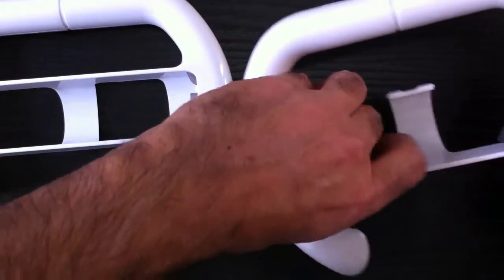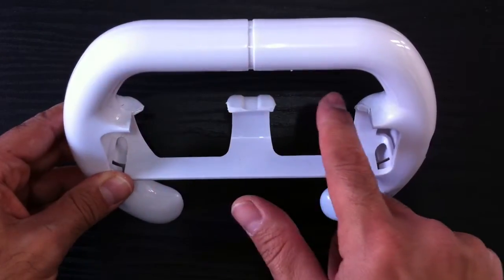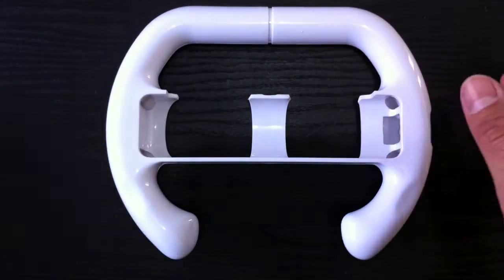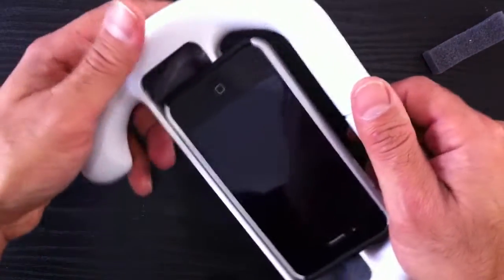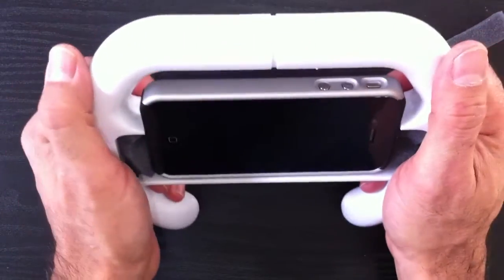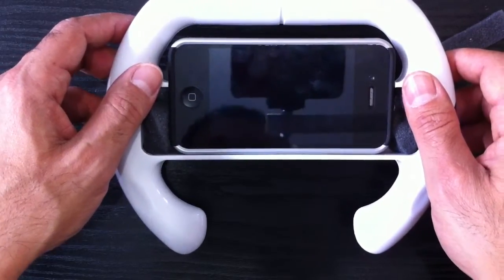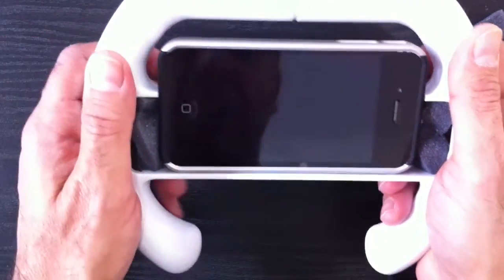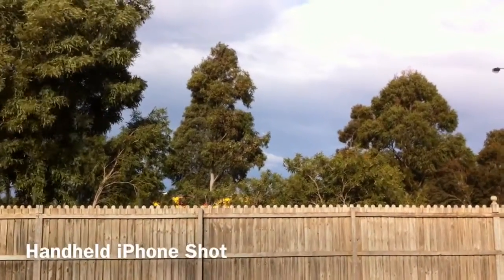DIY Wii MARIO Wheel iPhone 4 Video Owle Stabilizer - Inc Sample Test Footage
Test footage plus DIY with Wii Mario Wheel modified to hold an iPhone 4. Will add more details of this Owle type stabilizer soon.